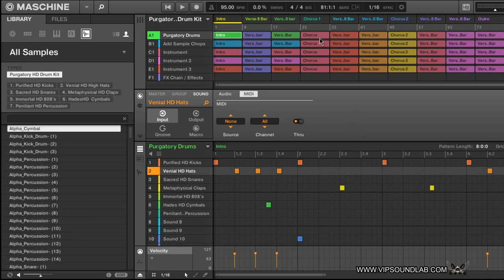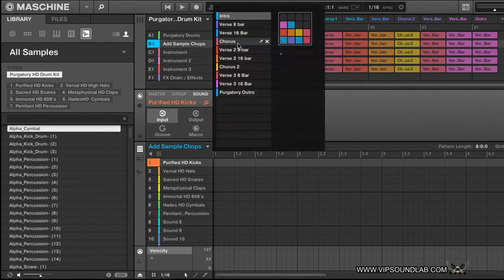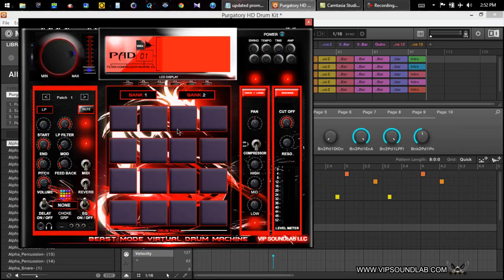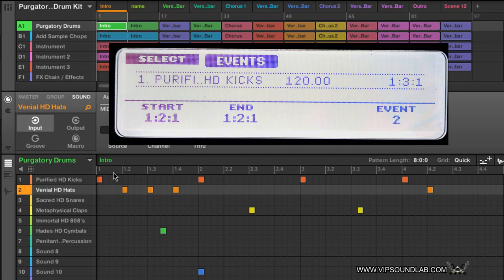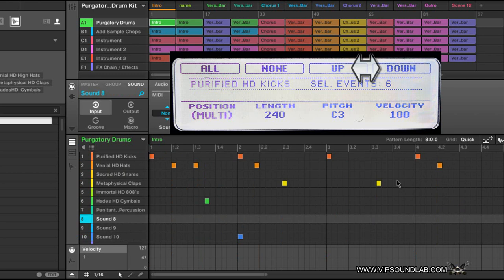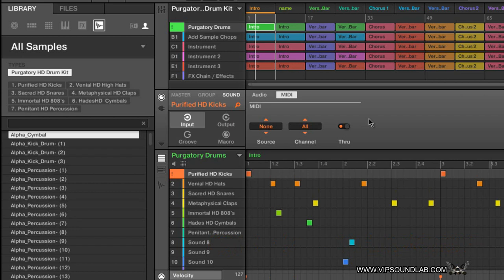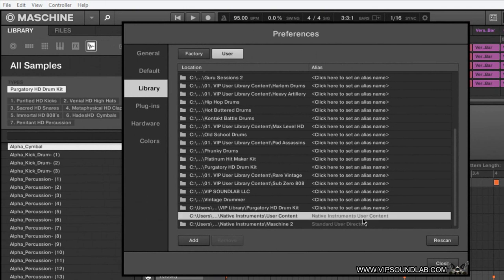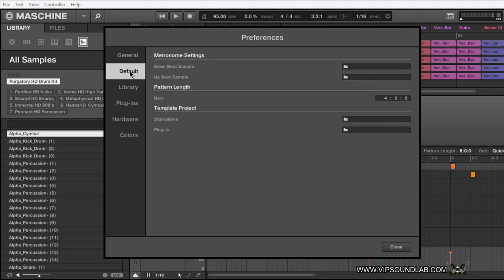Maschine 2.2 Part 3 Ctrl+ Drag Scenes,Content Directory's ( Brings back lost files ) Real Time Erase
PART 3/4 - In This video we will show you how to drag n duplicate scenes & Patterns in the Arranger , Native Instruments User Content / Standard User Directory to rescan lost files , Real Time Erase feature and the Multis Feature re-cap.